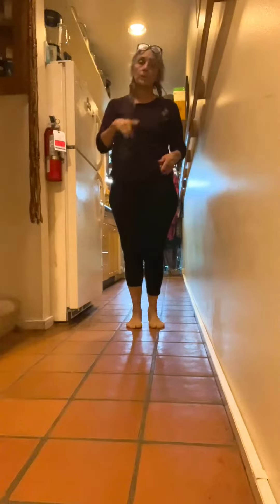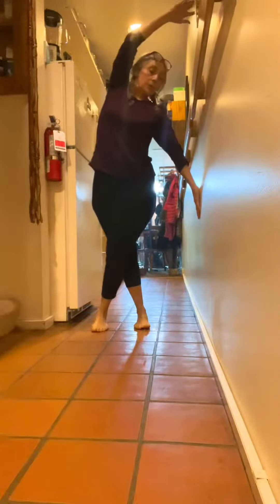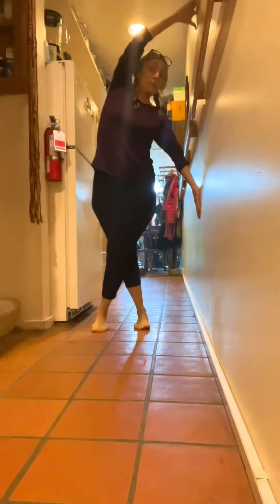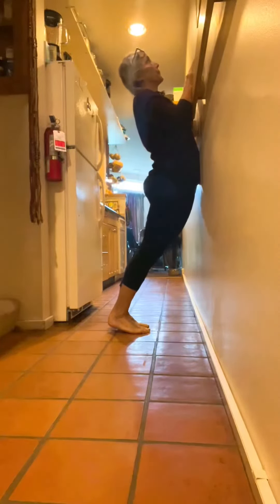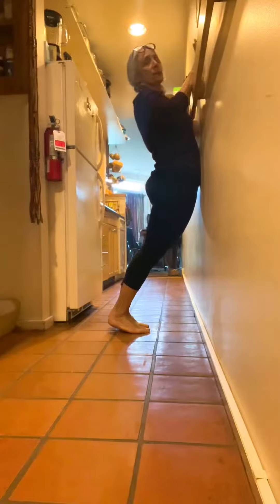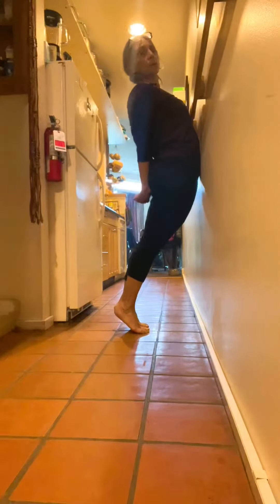Sore Back Stretch